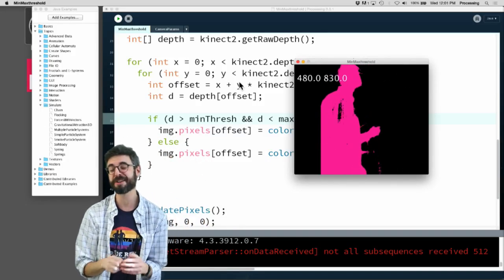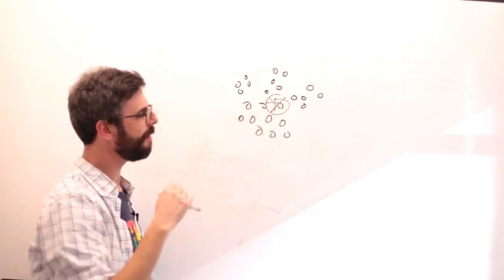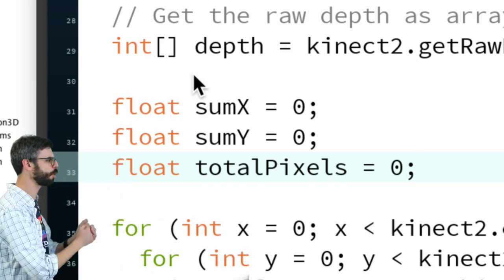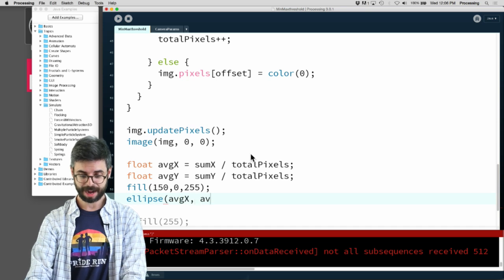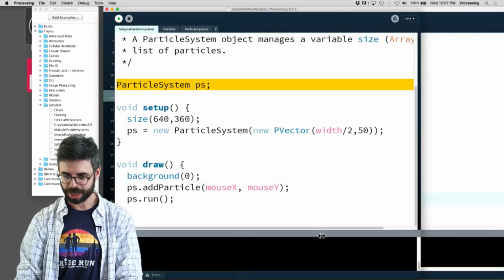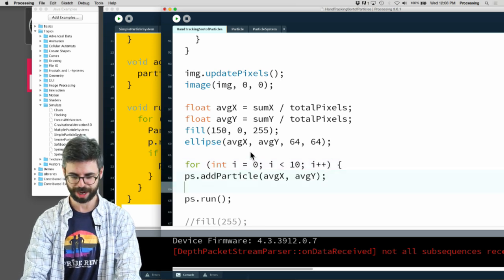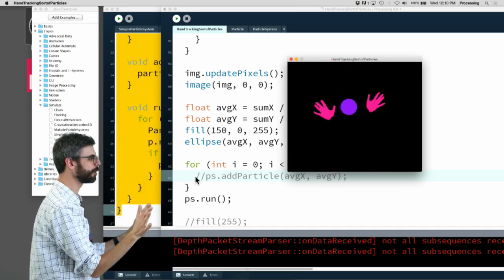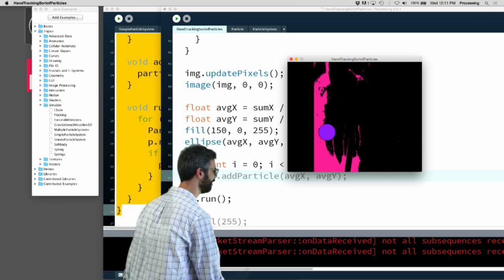12.4: Average Point Hand Tracking - Kinect and Processing Tutorial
This video looks at how to find the average location of a set of pixels within a minimum and maximum depth threshold.  This can be useful for basic hand tracking (as long as the hand is outstretched in front of the person within the threshold.)